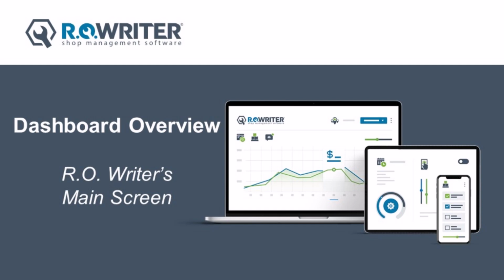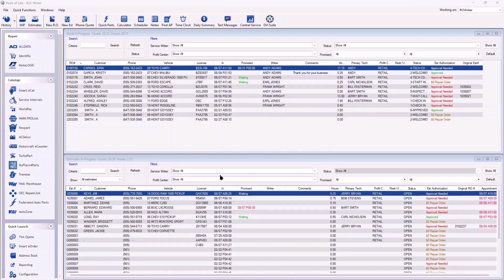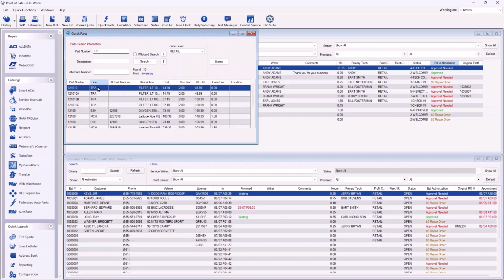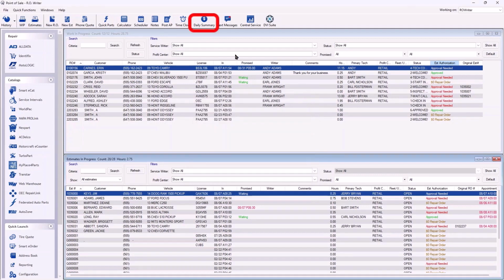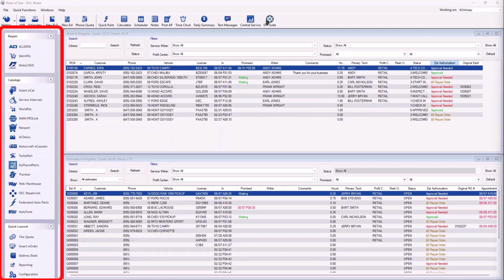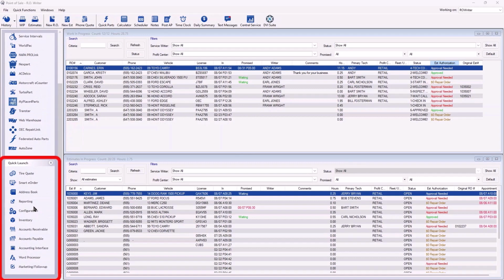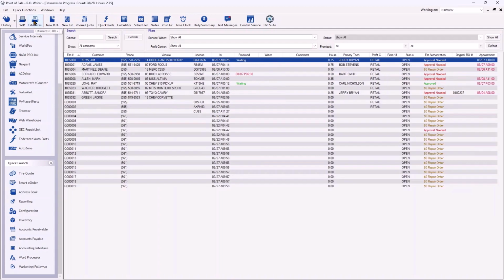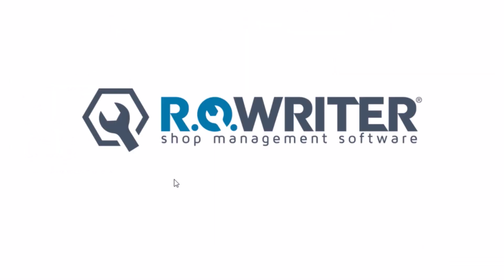R.O. Writer | Dashboard | R.O. Writer's Main Screen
Join us in touring all the buttons and features on the R.O. Writer Main Screen - Dashboard.

Video Segments

0:12 - Dashboard Elements
0:21 - Service Writer Toolbar
2:43 - Quick Launch Bar
3:46 - Default Window Views
4:40 - Closing